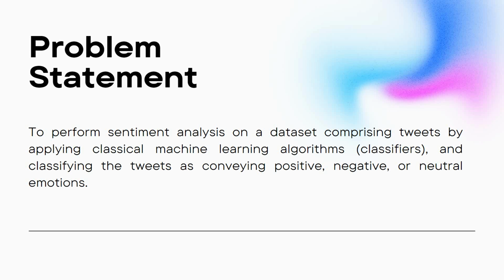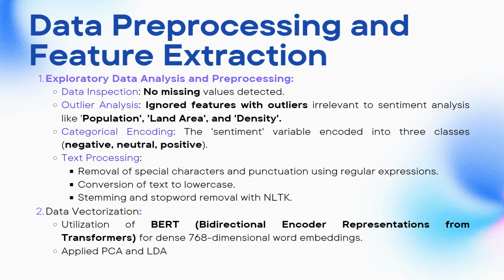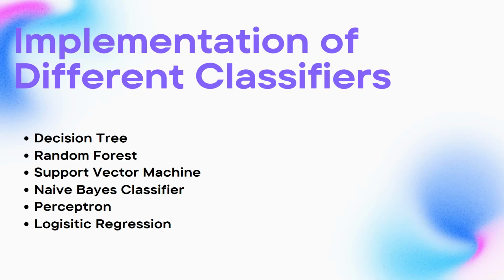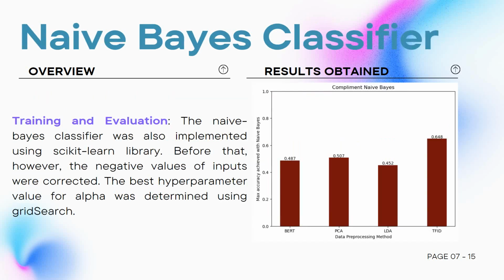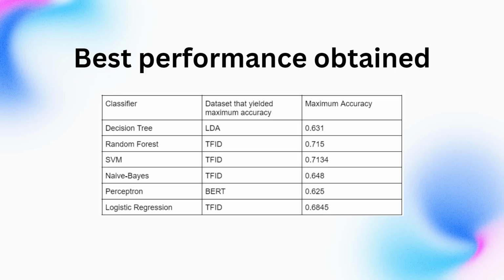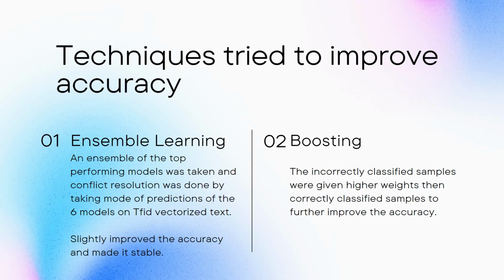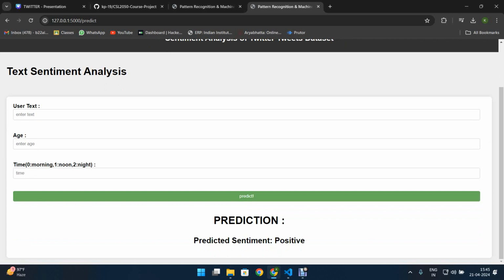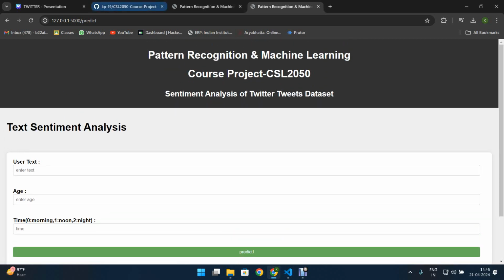Twitter Sentiment Analysis | CSL2050 PRML | Course Project | IITJ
This is a quick video presentation briefing our course project about predicting the Sentiment of Short Text (Tweets). We used the Sentiment Analysis Dataset

The group members are:
Krishna Patil (B22CS078) :
Saumitra Agarwal (B22AI054)
Harshit Goyal (B22CS024)
Mukund Gupta (B22CS086)
Aarohi Dharmadhikari (B22AI001)
Gouri Patidar (B22AI020)

Mentor: Prof. Anand Mishra